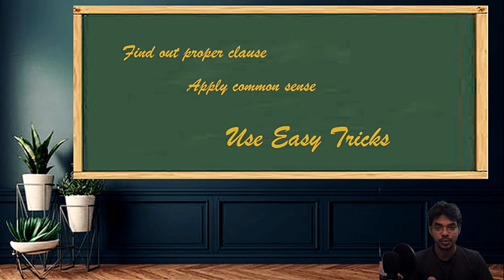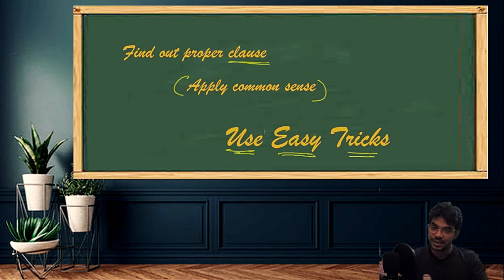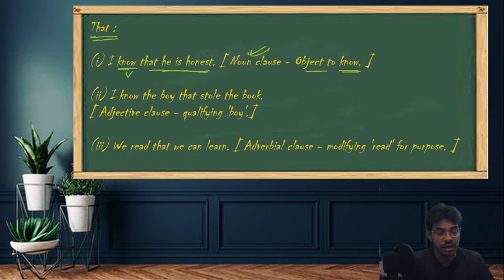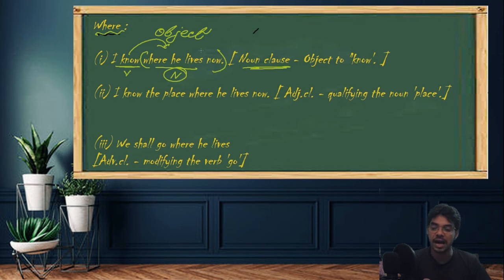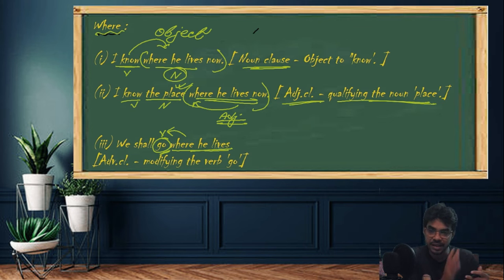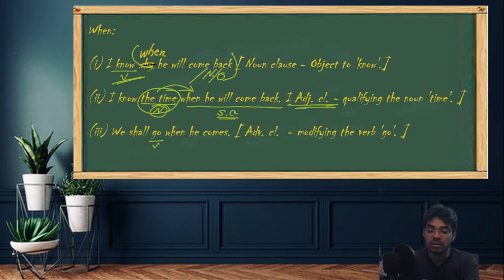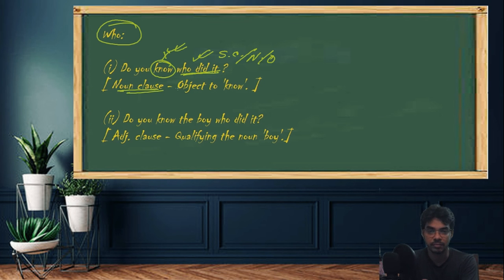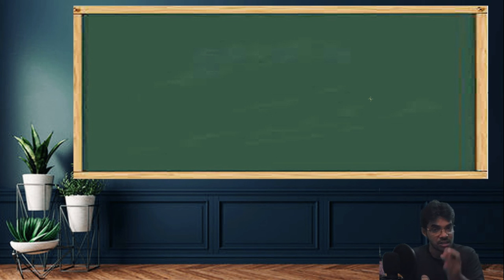Different clauses with the same linkers - Tricks to find out proper subordinate-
You must learn english grammar to use it in practical fields effectively.
Clauses are something that we most of the times try to find out with the linkers they are introduces with. So here is the trick with which you can very easily find out the types of clauses and why we consider them to be so.